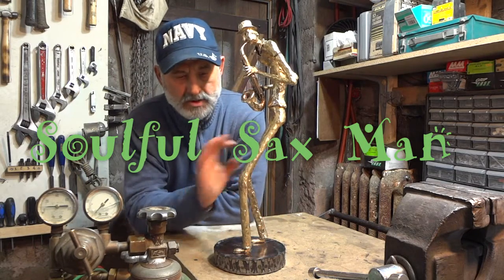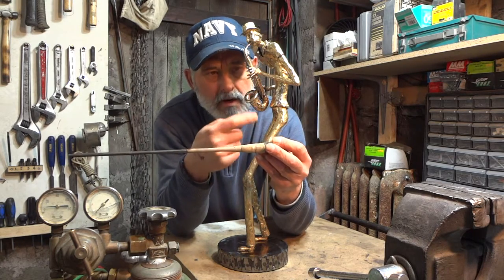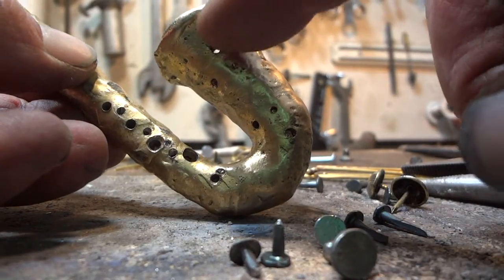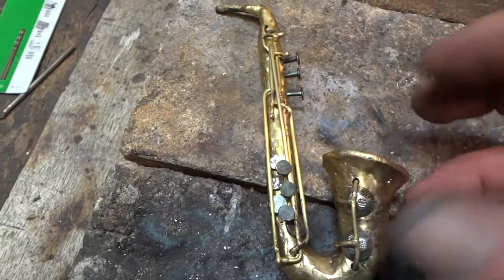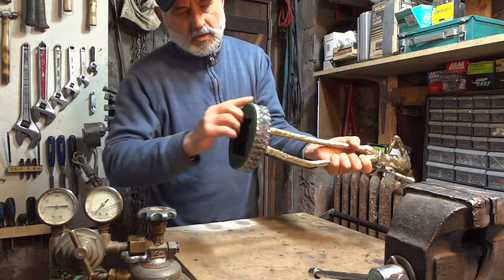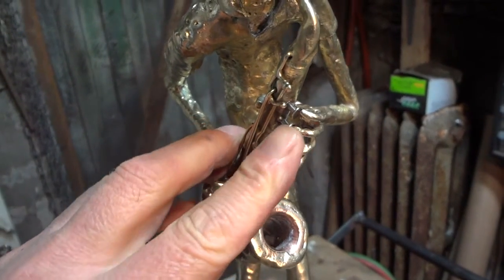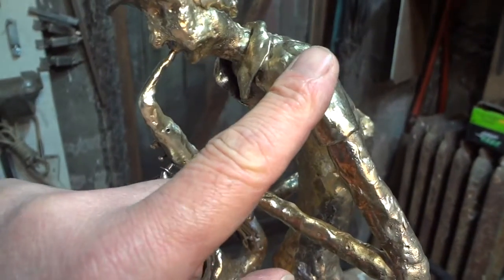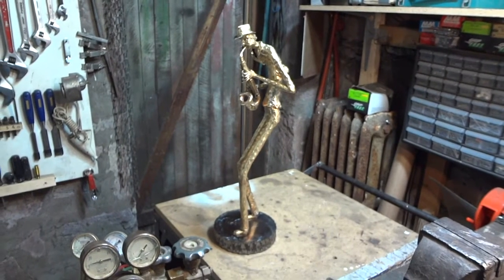Soulful Sax Man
How Soulful Sax Man was made.